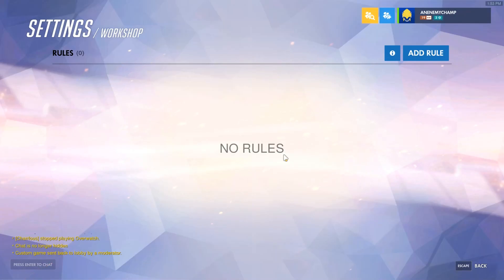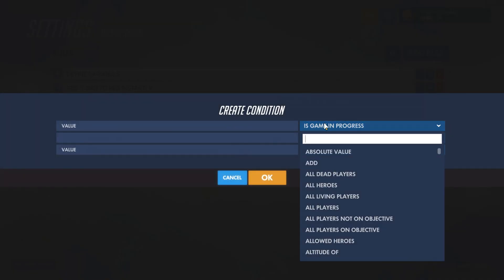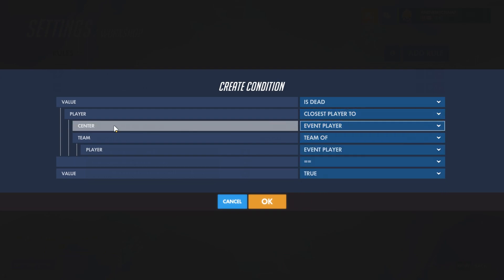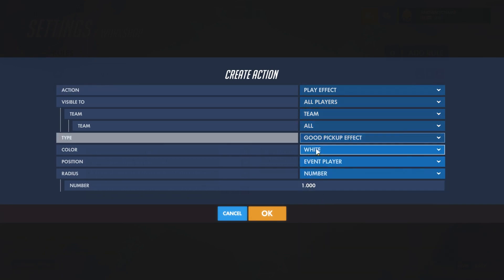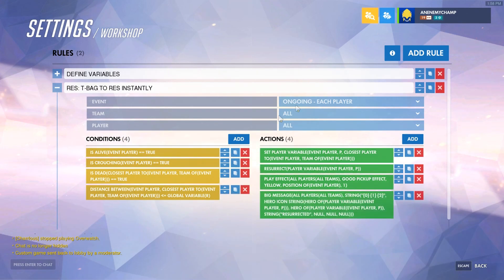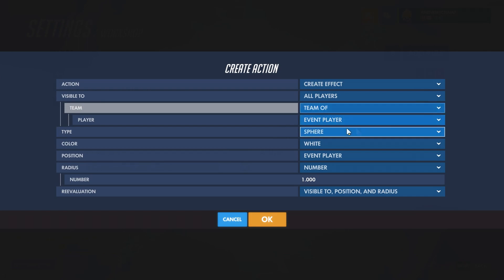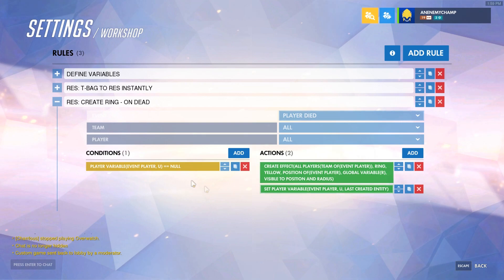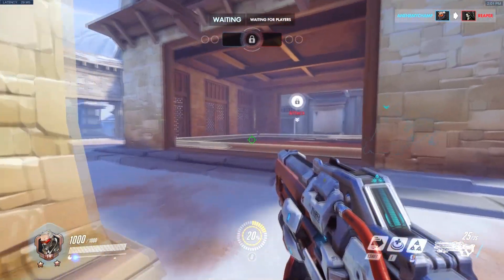Overwatch - Reviving Allies - Workshop Guide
Today, I explain how to create a rule-set for reviving teammates in Overwatch using the Workshop.

In this video we cover:
 - Defining Player & Global variables
 - Defining a radius and detecting players within it
 - T-bagging to revive a teammate instantly
 - Setting up visual FX & sounds in Overwatch

In the next video, we will cover utilizing a timer to revive players, as well as including HUD text for the time left to revive them.